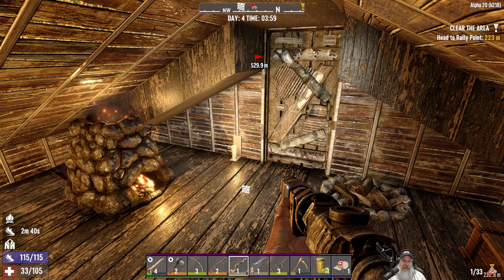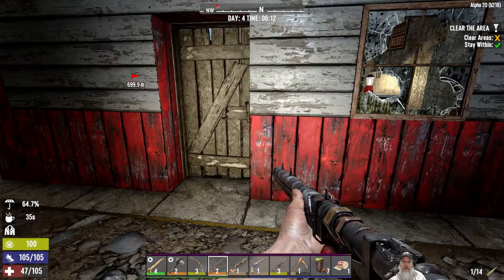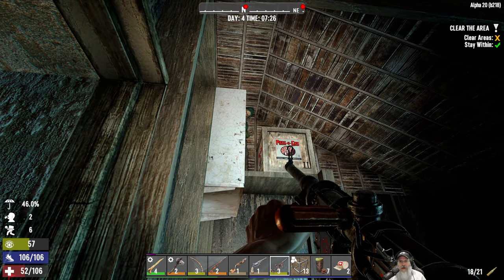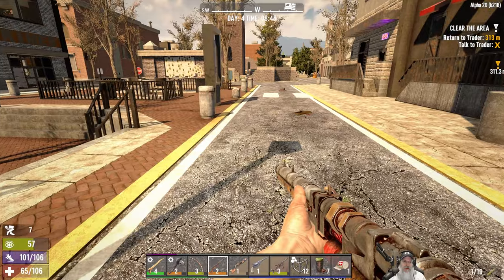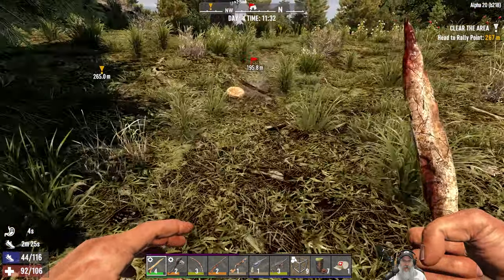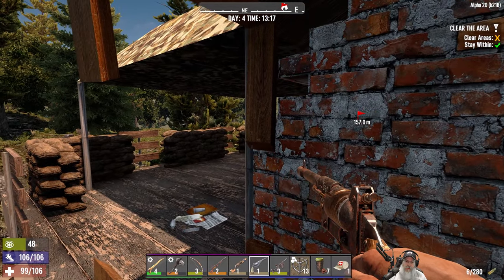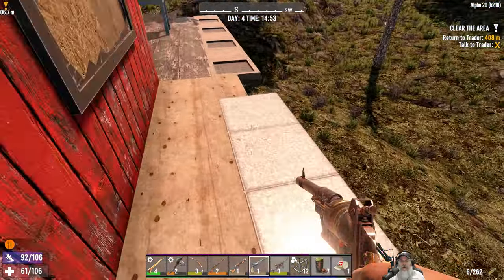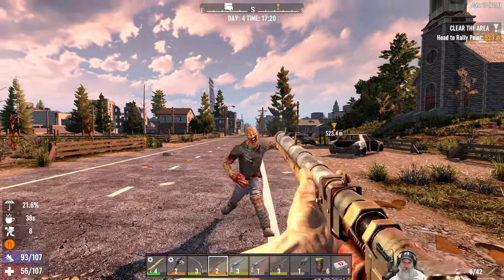7 Days to Die Alpha 20 Experimental | E6 Surviving the Survivor Site